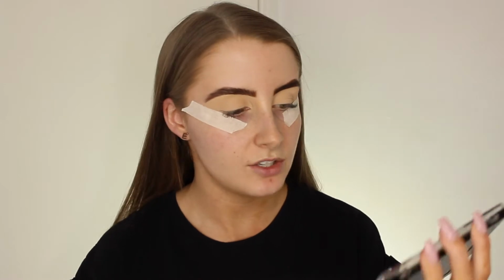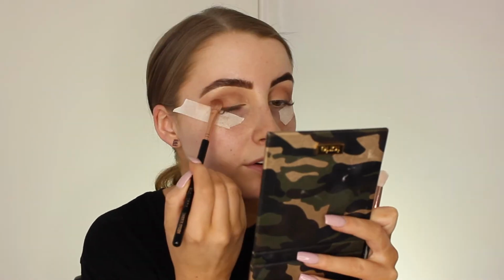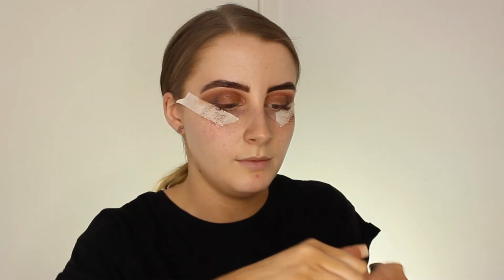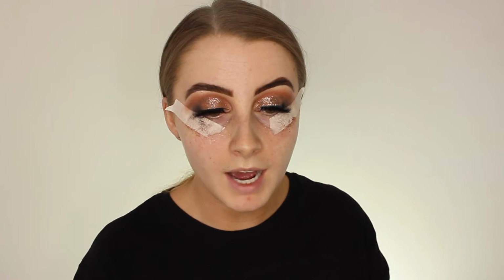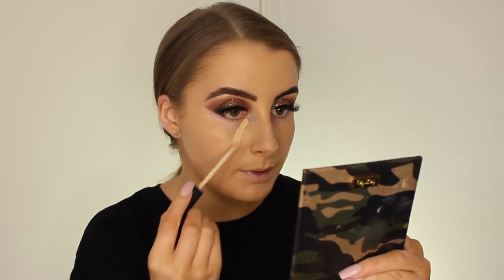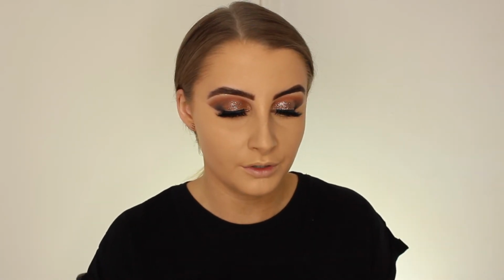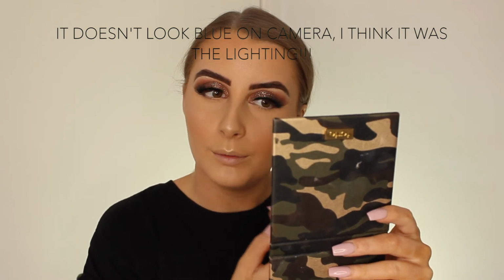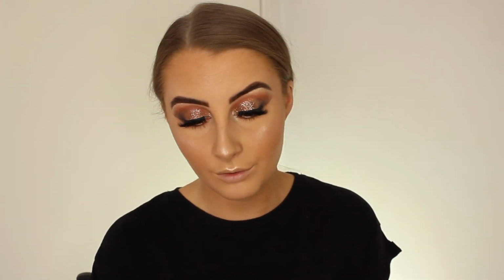Full Glam Drug Store Makeup Look | ELLA CROMEY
Hey everyone! ❤️
 Today's video i have created a full glam makeup look using only drug store products!! I did a poll on my instagram and this is what everyone wanted to see so here it is!!!
Love E xxx

Products are mentions throughout the video!